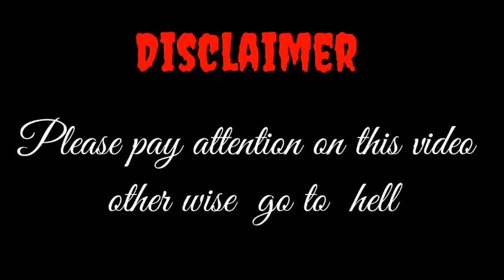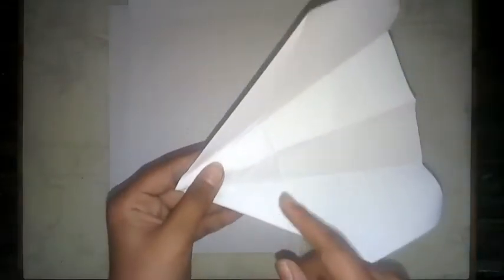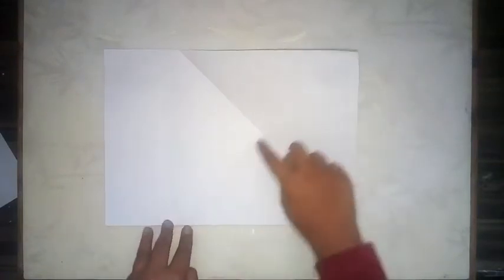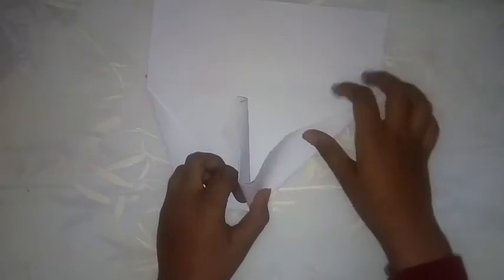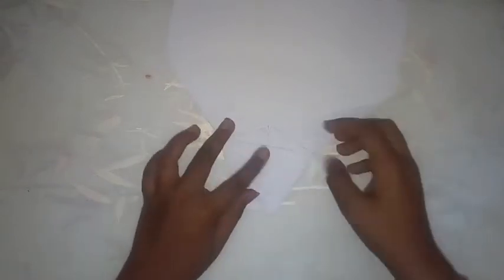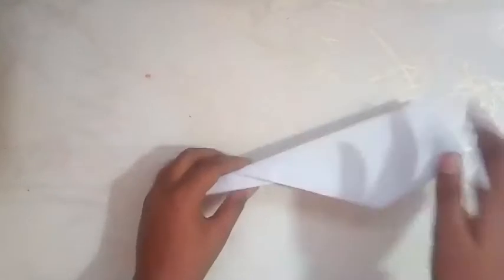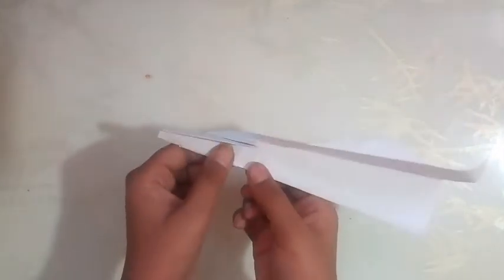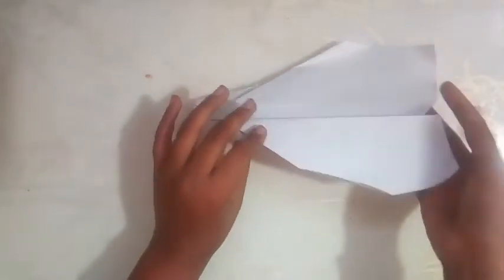Origami paper plane GGF Susan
It's designed by me vivek kumawata

Origami by Vivek kumawata

Origami paper plane world record

Best paper airplane for distance

Paper plane that flies far